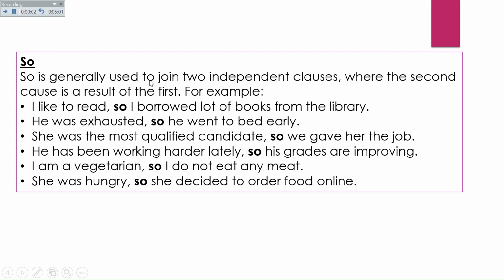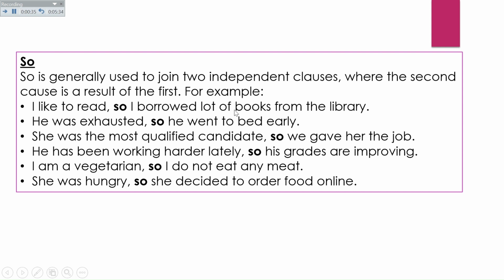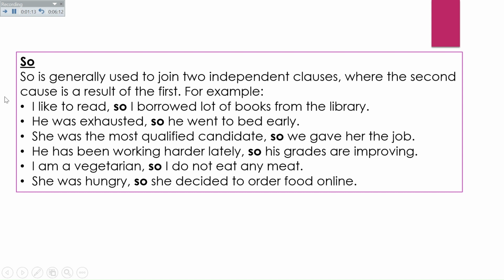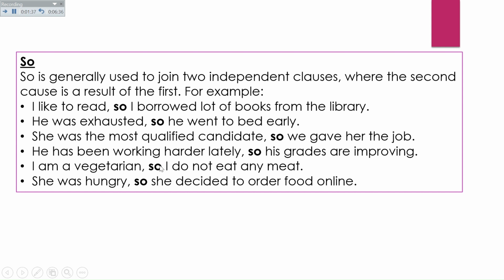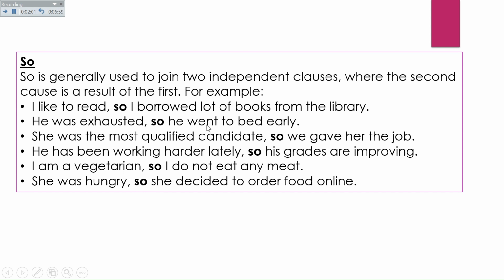FACTS ABOUT COORDINATING CONJUNCTIONS/A COMPLETE GUIDE/PART 3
UNDERSTANDING CONJUNCTIONS
 HOW TO MASTER COORDINATING CONJUNCTIONS
 FANBOYS
conjunctions
coordinating conjunctions
types of conjunctions
what is conjunction
conjunctions in english grammar
part of speech conjunctions
how to use conjunctions
uses of coordinating conjunctions
Fanboys
for
and
nor
but
or
yet
so
types of conjunctions
ielts writing
learn grammar